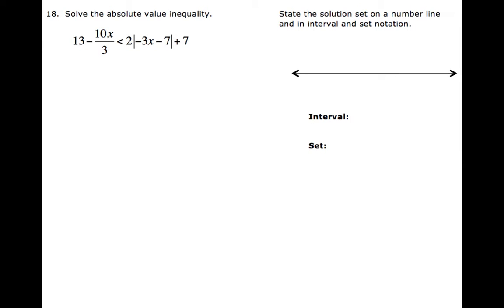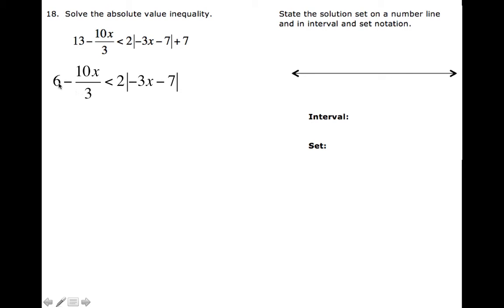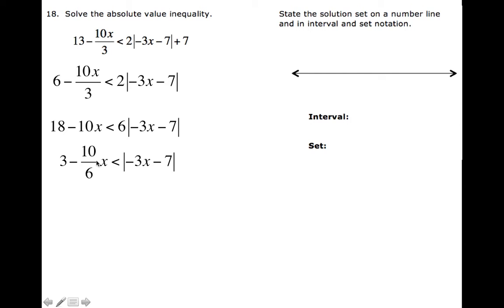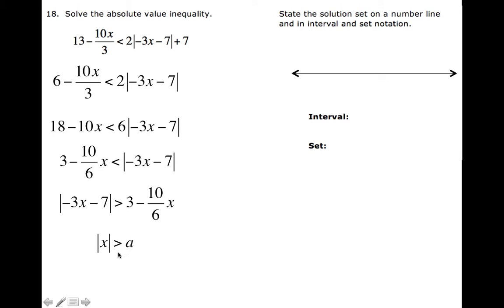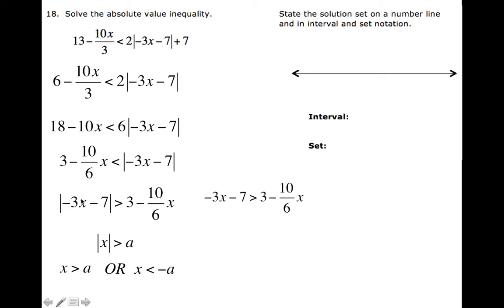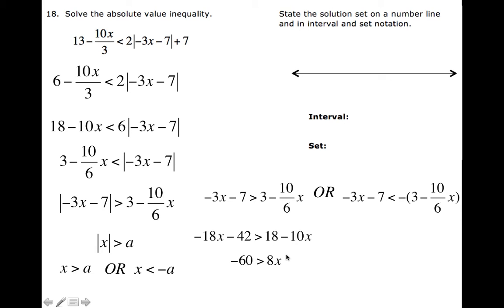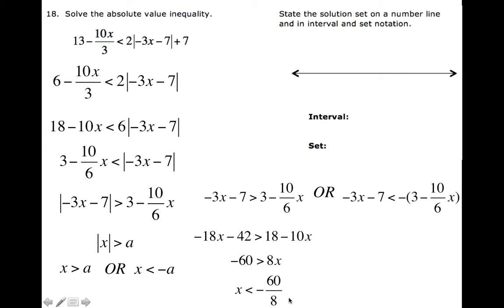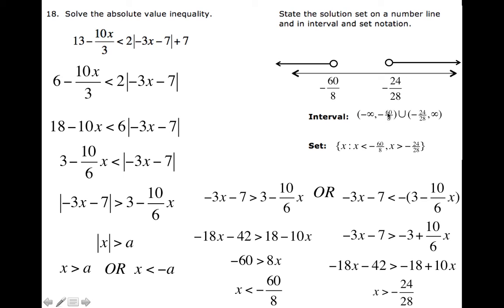Test 1 - Q 18